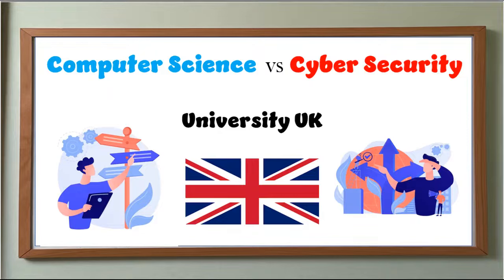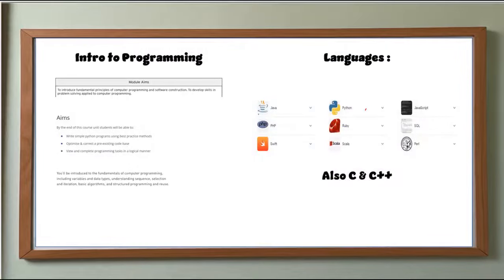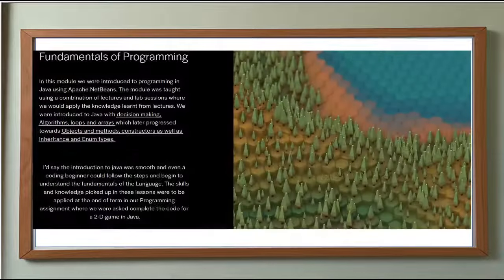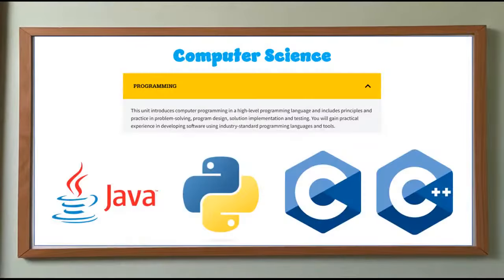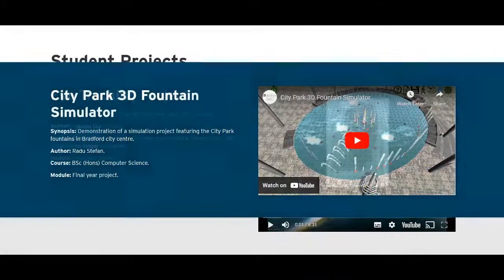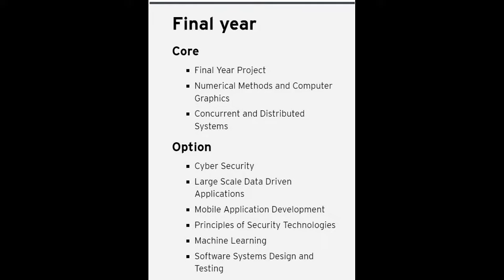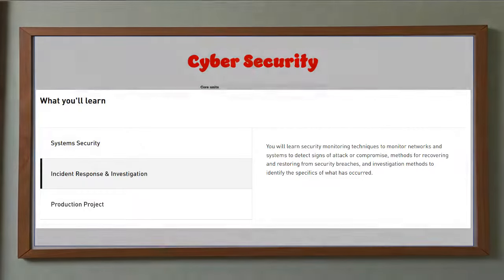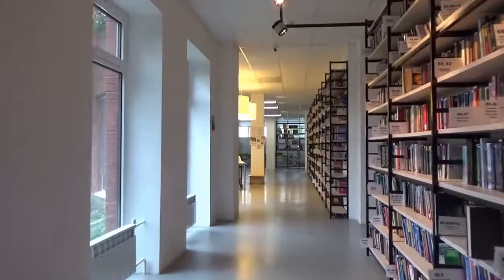Computer Science vs Cyber Security in the UK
In this video I talk about the differences in modules and topics you might cover when choosing Computer Science or Cyber Security at university in the UK. The modules and Topics you cover will differ depending on the university. However, I have researched and taken into account other universities in the UK for comparison.

Here are some links to universities with computer science and cyber security courses to help you compare modules:
CompS:

I am still new to making videos so if you want me to change the videos up in anyway let me know. The aim here is to help you guys out and document my journey so I have something to look back at in a year or two.